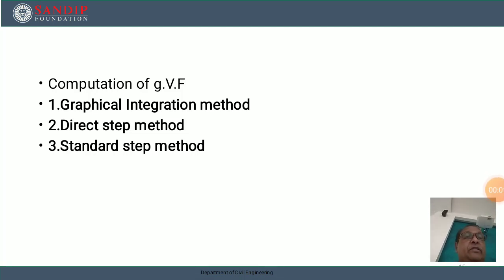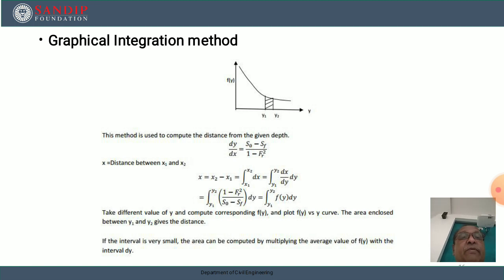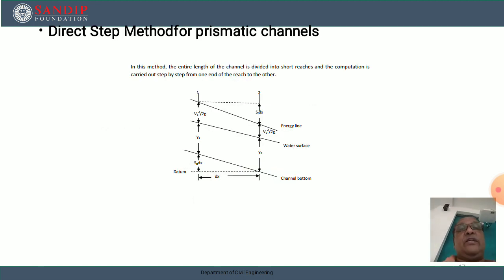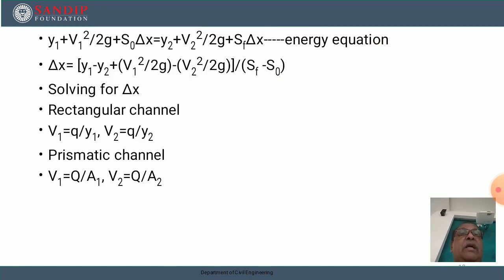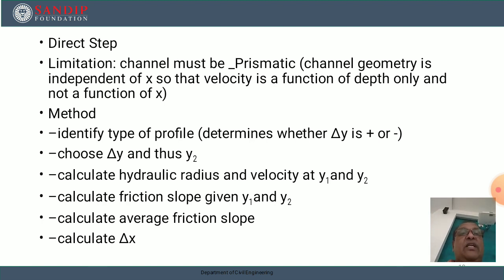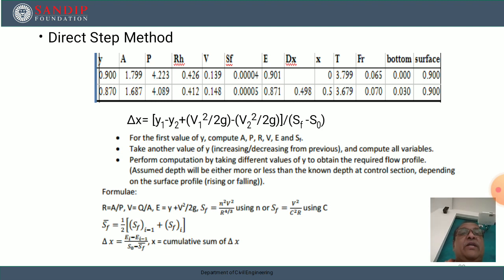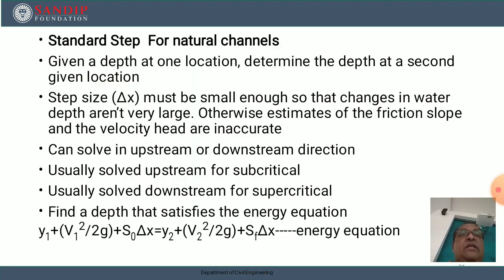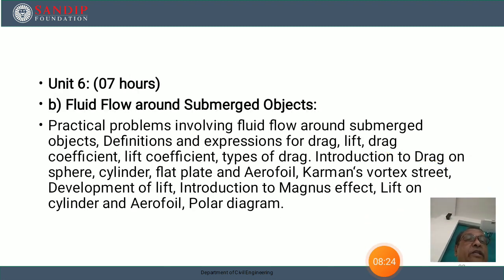GVF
Open Channel Flow -GVF